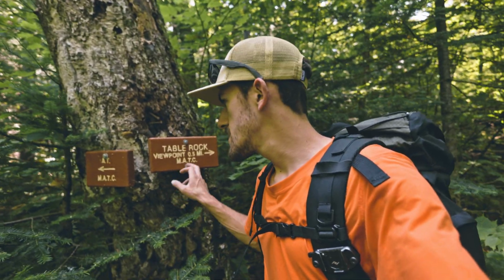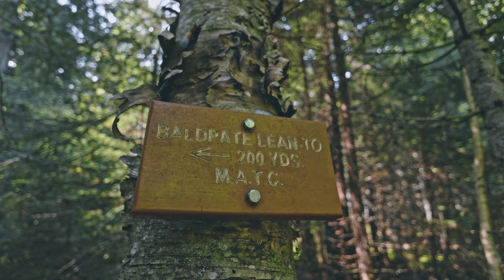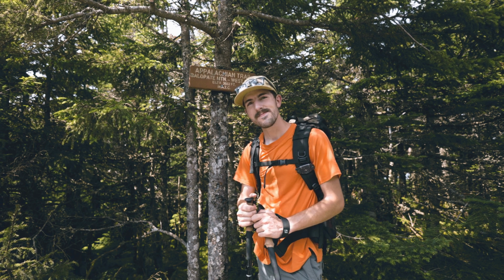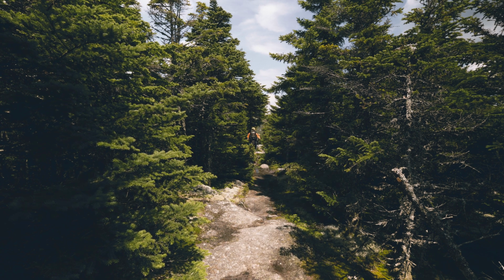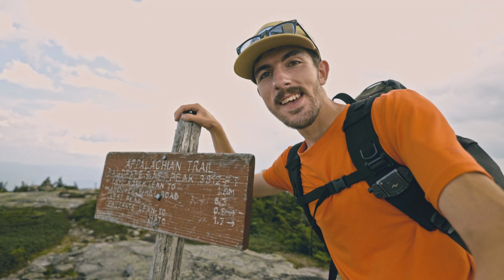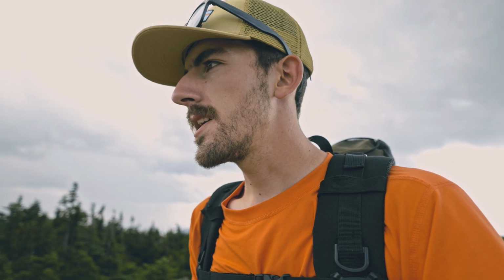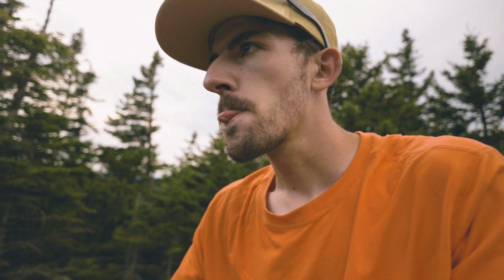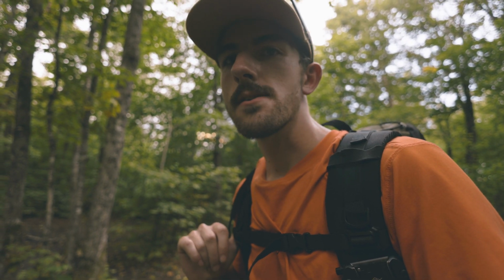Climbing Up & Over the Baldpates! // GLT Day 1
Welcome back to the channel my friends! Today I’m bringing you part one of my backpacking trip hiking the Grafton Loop Trail. On day 1 I began my trip by climbing up the steep terrain on West Baldpate, then continuing onward to the summit of East Baldpate. I followed the Appalachian Trail until I left East Baldpate, at which point I kept following the GLT. I reached my campsite and set myself up for day two, which would be a big day on trail.

Stay inspired, stay creative.